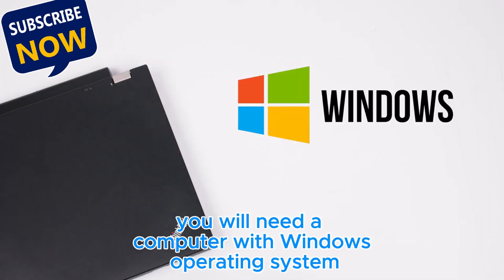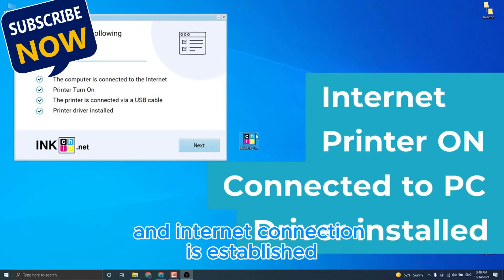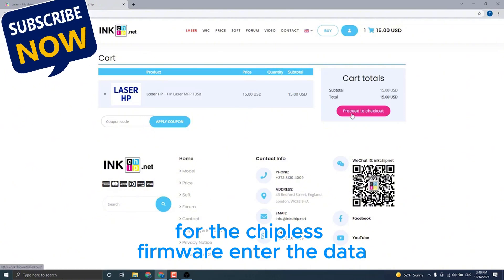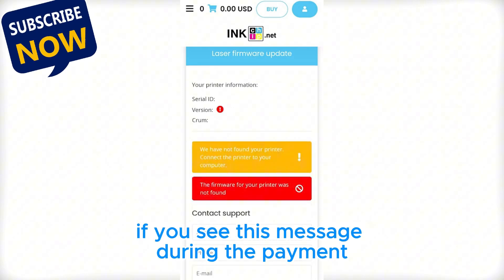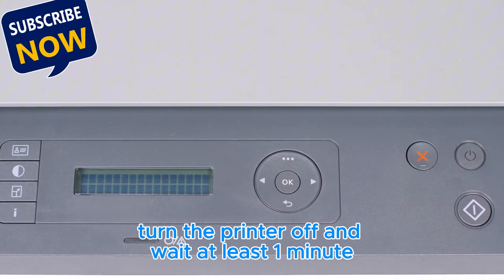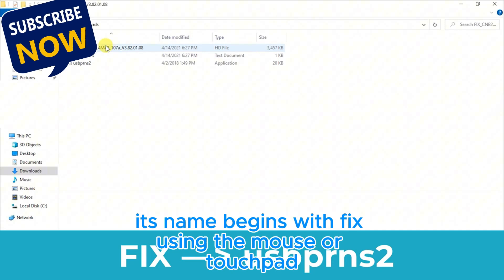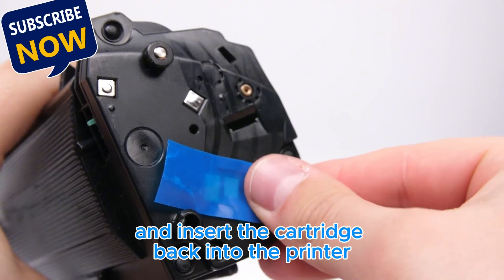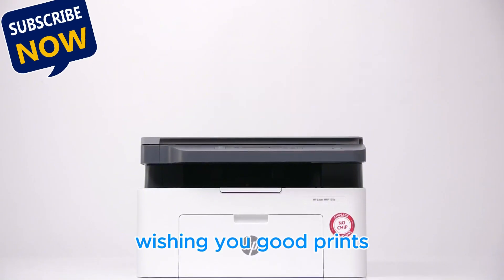How to Make HP Laser Printer MFP 135a Chipless | Fix Low Cartridge & Install Toner Error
🔧 Make Your HP Laser Printer Chipless | Fix Low Cartridge & Firmware Reset! 🖨️

Do you want your HP Laser Printer to print without a cartridge chip? In this video, I will show you how to install chipless firmware and make your HP 103, 107, 108, 135, Samsung SL M 2020–2029, and Xerox printers work without toner chips! 🚀

✅ What You’ll Learn in This Video:
✔️ What is a chipless printer and how it works
✔️ How to install chipless firmware on your HP, Samsung, or Xerox printer
✔️ How to update the firmware to remove the chip dependency
✔️ Fix low toner cartridge errors & keep toner levels at 100%
✔️ No need for a chip resetter – your cartridge will have a virtual chip
✔️ Refill your cartridge & print unlimited pages

🔹 This method works on Windows PCs and requires the INKCHIP chipless solution.

🎯 Say goodbye to expensive chips! Watch the video now and enjoy unlimited printing!

HP Laser Printer Chipless
How to make HP printer chipless
Chipless firmware HP 135
HP 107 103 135 chipless solution
Fix HP printer low toner error
HP LaserJet firmware update
HP printer toner chip reset
No chip HP Laser Printer
HP 135a toner cartridge fix
Install chipless firmware HP
How to fix HP printer toner problem
HP LaserJet firmware downgrade
HP 135a low cartridge error fix
Samsung SL M2020 chipless
HP Laser printer reset firmware
Xerox chipless printer solution
No chip required printer fix
HP printer toner refill without chip
Virtual chip printer firmware
How to update HP Laser printer firmware to chipless
How to fix HP LaserJet MFP 135a install toner cartridge error
Make HP printer work without chip in toner cartridge
HP printer cartridge low error fix without replacing chip
How to reset HP printer firmware and remove chip dependency
HP Laser printer toner always at 100% without chip